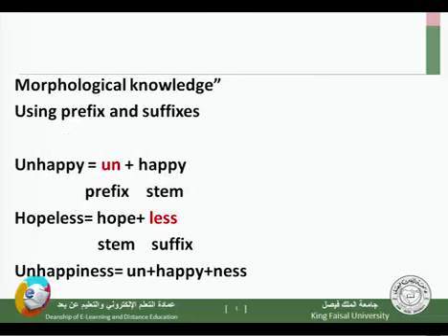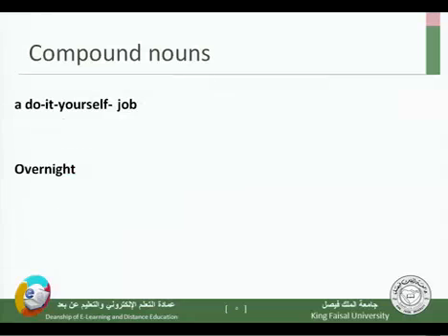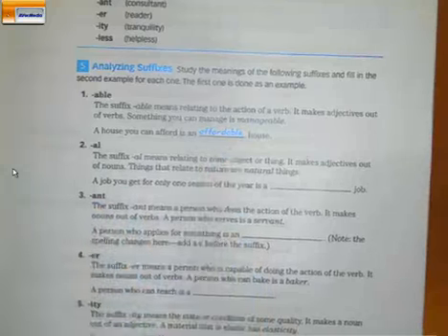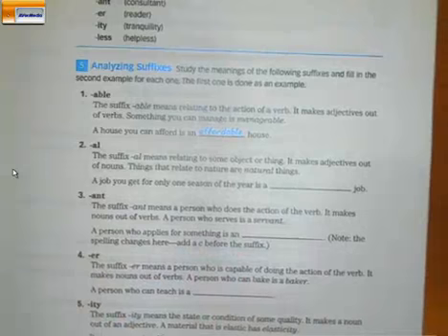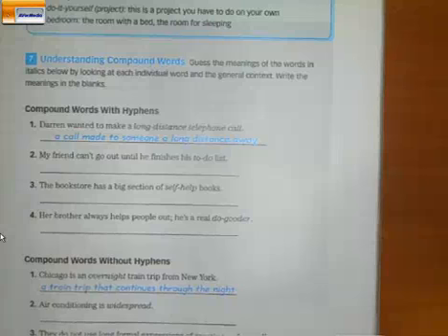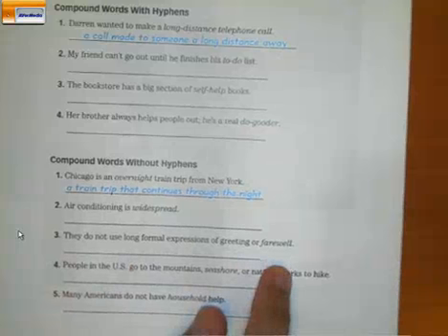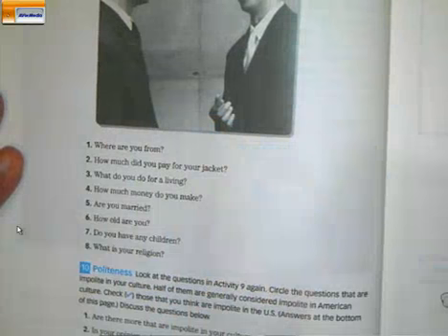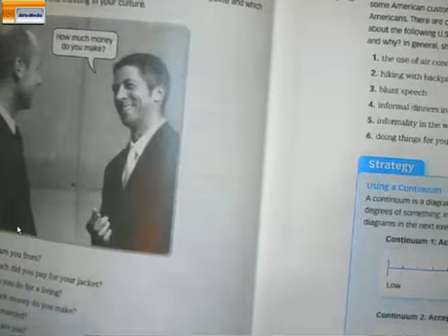المحاضرة 2 مادة النثر الإنجليزي - المستوى الرابع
مقرر
مادة النثر الإنجليزي
 Non-finical prose
استاذ المقرر
د/ عبدالله الفريدان
اللغة الإنجليزية